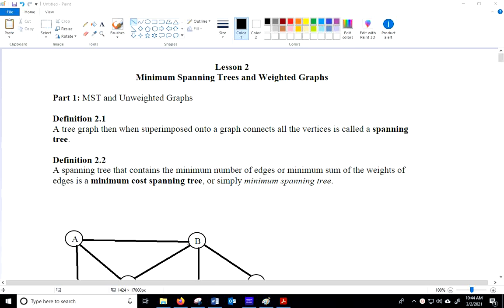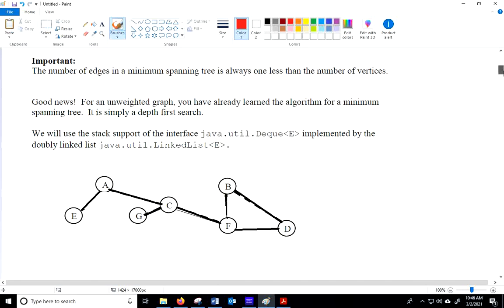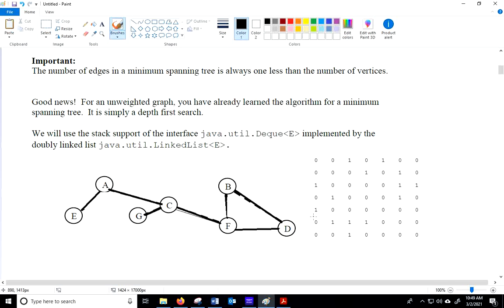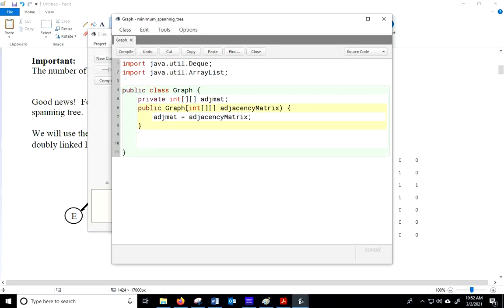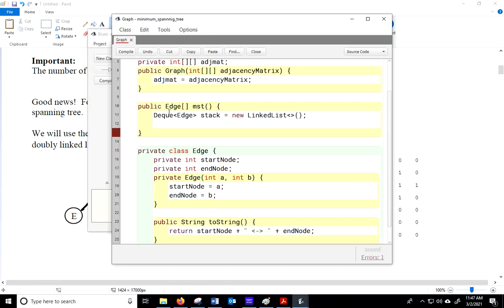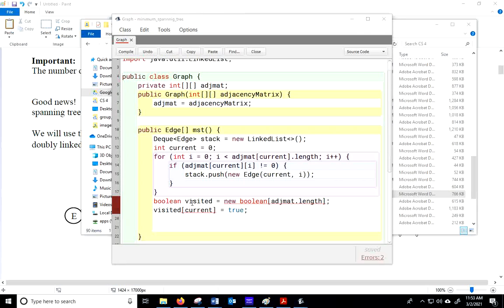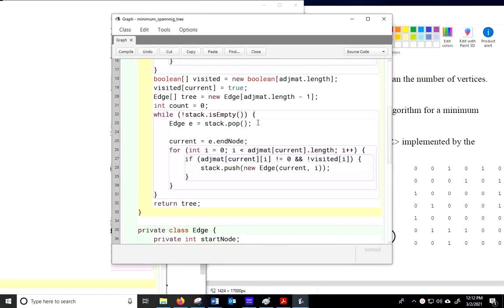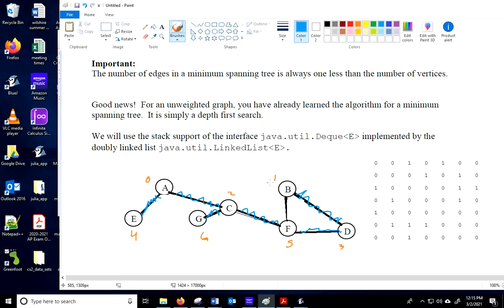Lesson 2 Part 1 Min Spanning Tree No Weight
In this video we discuss how to find the minimum spanning tree of an unweighted, connected graph.